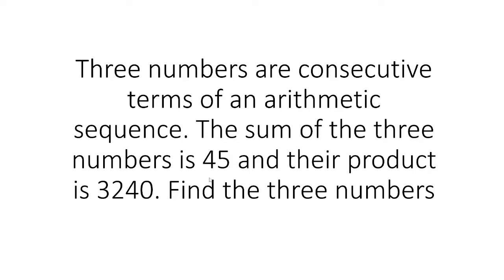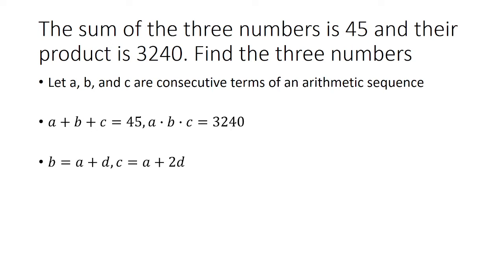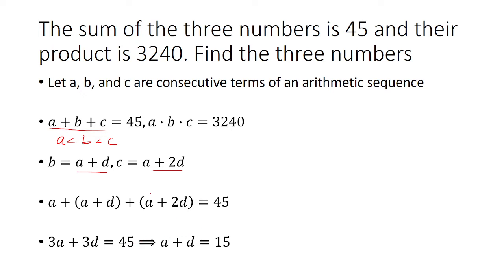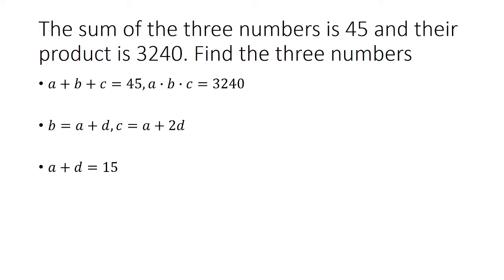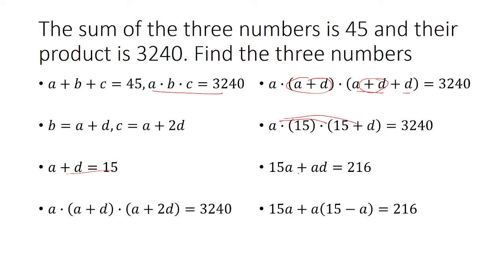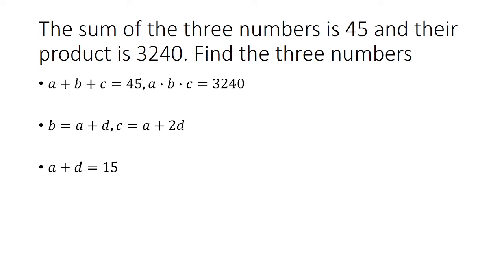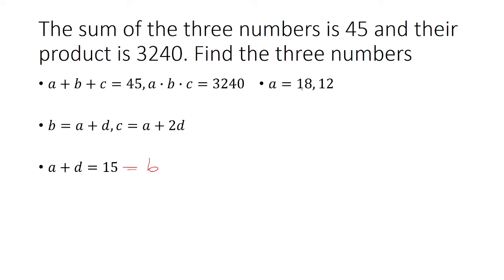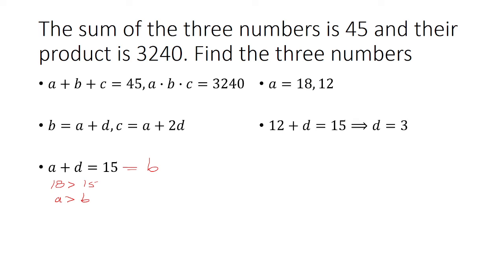Three consecutive terms of an arithmetic sequence. The sum is 45 and product is 3240. Find numbers.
Three numbers are consecutive terms of an arithmetic sequence. The sum of the three numbers is 45 and their product is 3240. Find the three numbers